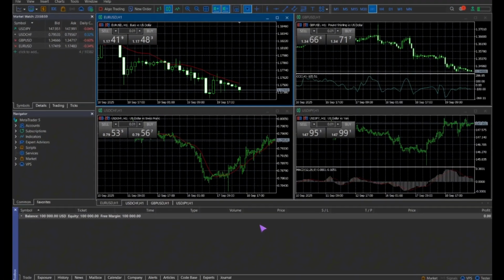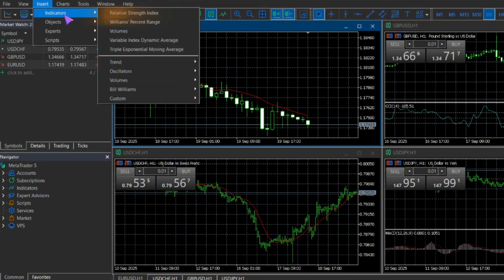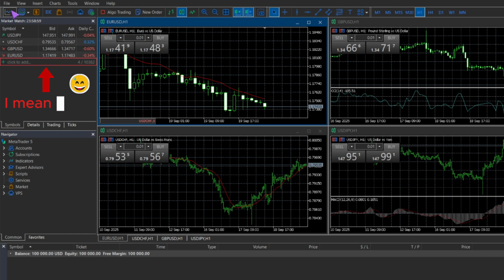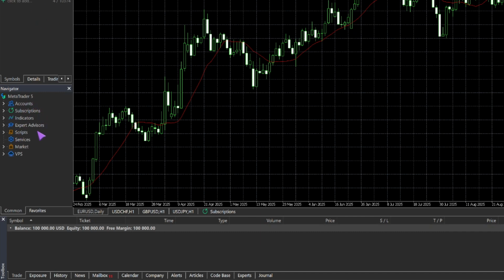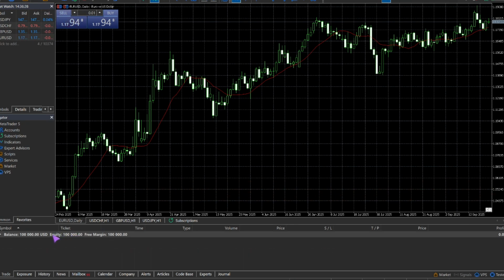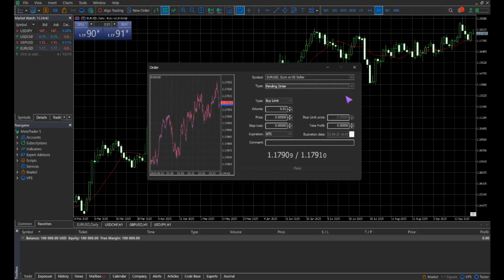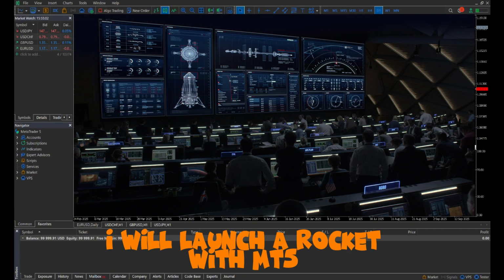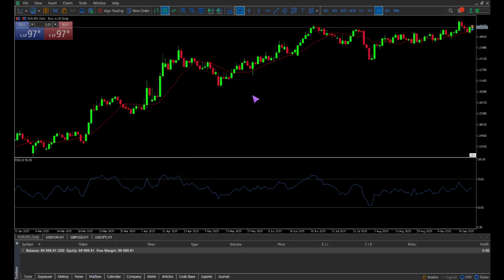How to Use MetaTrader 5 (MT5) - Beginners Tutorial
" How can use Metatrader5 step by step for better Trades? "

Welcome guys to this comprehensive MetaTrader 5 tutorial, designed specifically for beginners looking to master the popular trading platform.
In this video, we will cover the basics of how to use MetaTrader 5, also known as MT5, and provide a full guide on setting up the platform for successful forex trading. Whether you're new to forex trading for beginners or looking to improve your trading skills, this MT5 tutorial will walk you through everything you need to know, from the initial setup to advanced trading strategies.
You will learn how to open a trade in MT5, add indicators to your charts, and understand key concepts. Our goal is to provide you with a solid foundation in forex education, enabling you to make informed decisions and improve your trading performance.
By the end of this MT5 user guide, you will be confident in using the platform and ready to start trading with a reliable forex trading app. With VolProfit, you can trust that you're getting high-quality information to enhance your trading experience. This trading platform guide is packed with valuable insights and practical tips, making it an essential resource for anyone looking to learn how to trade forex with MetaTrader 5.

This is a full MT5 walkthrough for beginners.
By the end, you’ll know exactly how to:
✅ Set up your charts like a pro
✅ Place trades with stop loss & take profit
✅ Add indicators and drawing tools
✅ Use templates, backtesting, and strategy tester

💡 Whether you’re on demo or live, this guide will help you master MetaTrader 5 once and for all.
No boring theory, just real explanations — VOLPROFIT style.